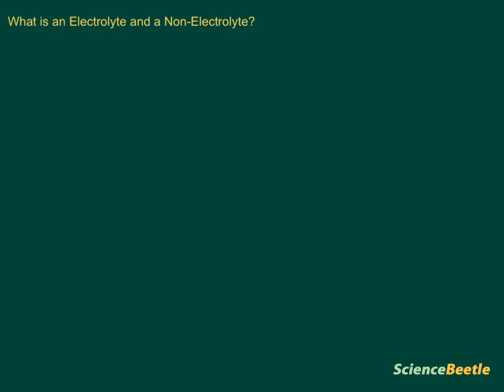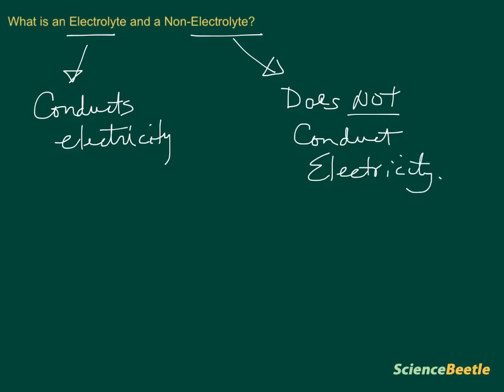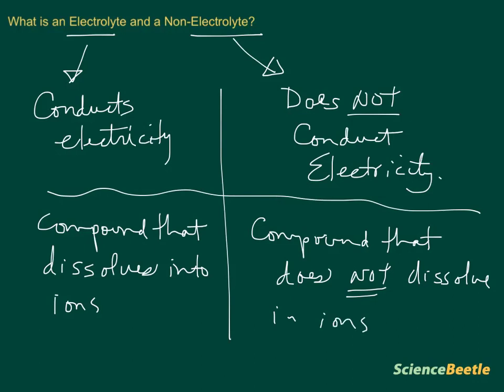What are Electrolytes and Non-Electrolytes?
This lesson explains the difference between an Electrolyte and an Non-Electrolyte.